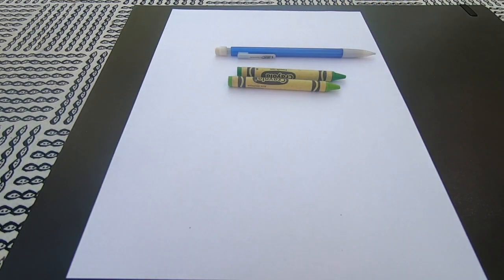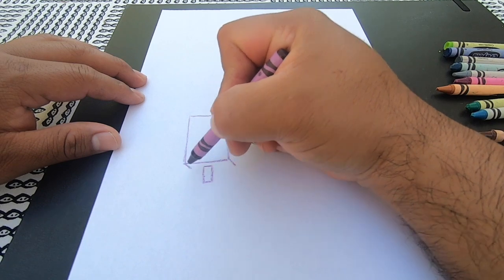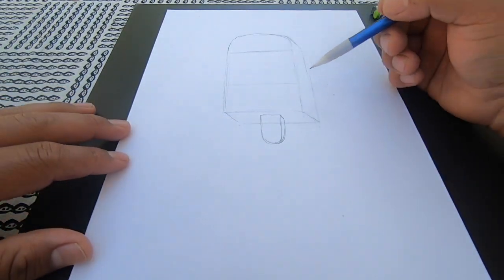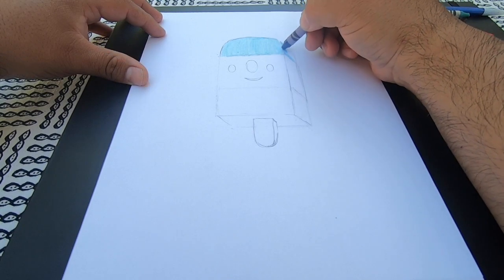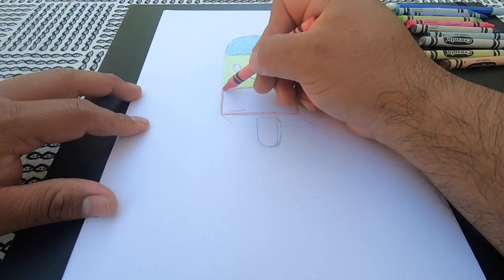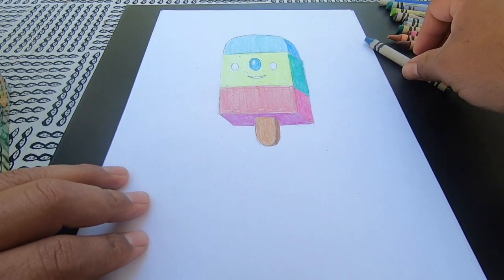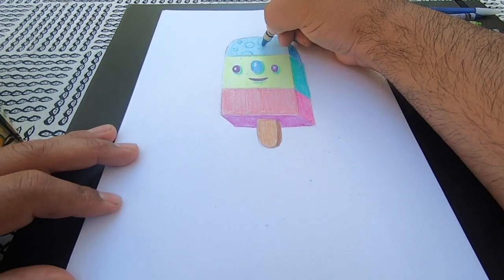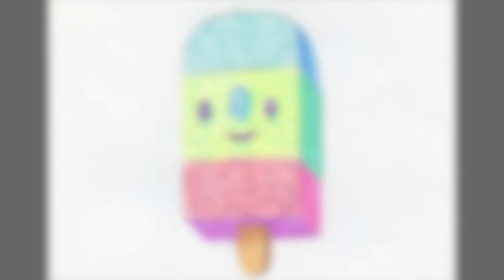AT&TPAC @Home | Drawing Lesson # 1 | Sour Grapes Crew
Learn to draw with Oak Cliff’s own Sour Grapes Crew, the artists who created some of Dallas’ favorite murals. In this video, Carlos Donjuan shows us step-by-step how to draw a colorful paleta.

Aprenda a dibujar con Sour Grapes Crew, los artistas de Oak Cliff que han creado algunos de los murales favoritos de Dallas. En este vídeo, Carlos Donjuan nos muestra paso a paso cómo dibujar una colorida paleta.